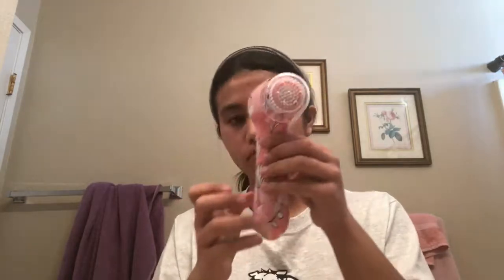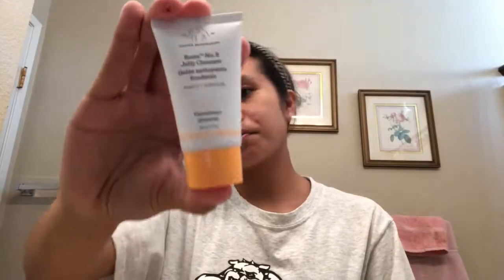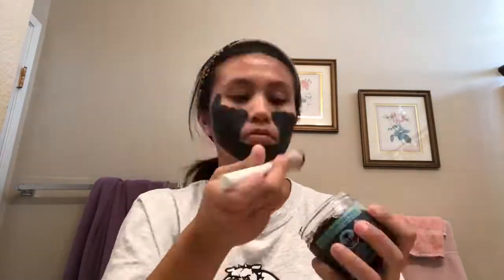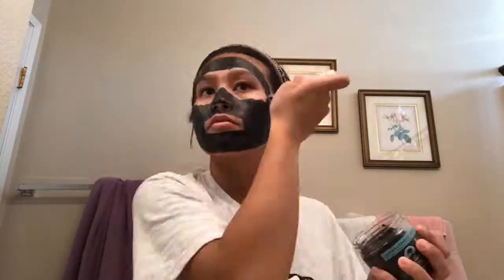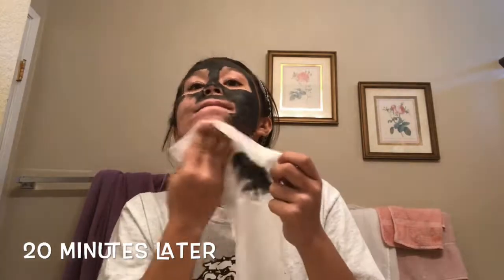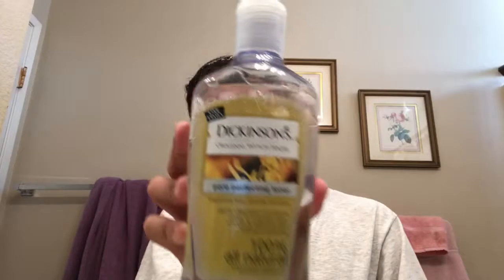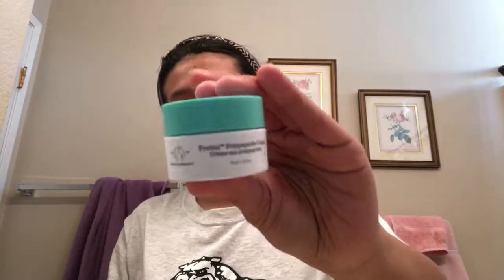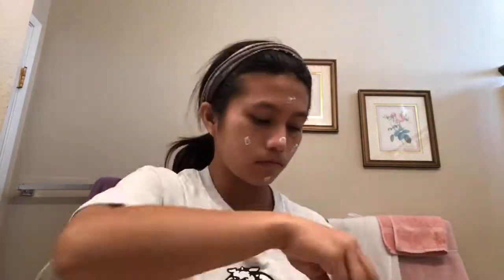Evening Skincare Routine|Vlog #8|Tuesdays W/MK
hey i'm back and here is my evening skincare routine for your entertainment or your displeasing however you want to interpret it

See ya next Tuesday!